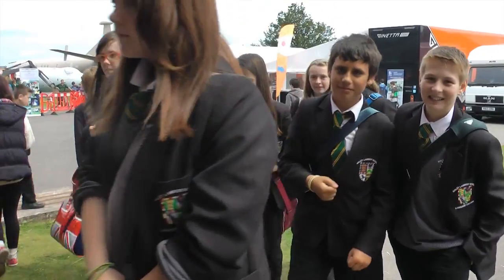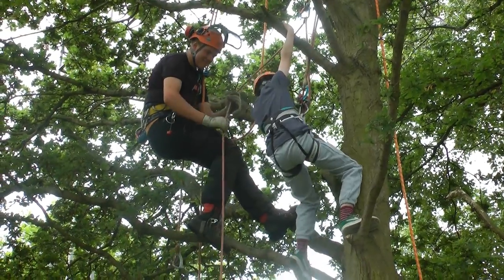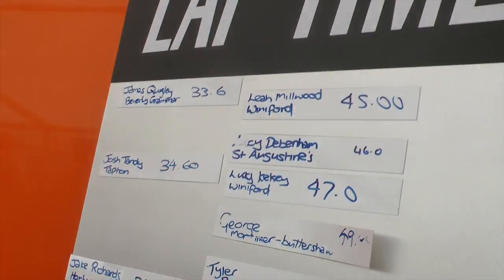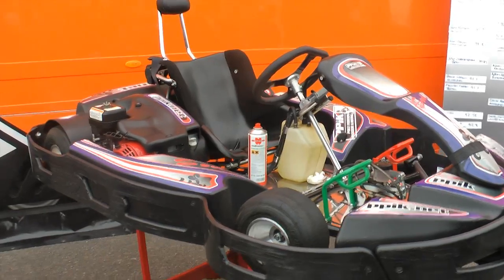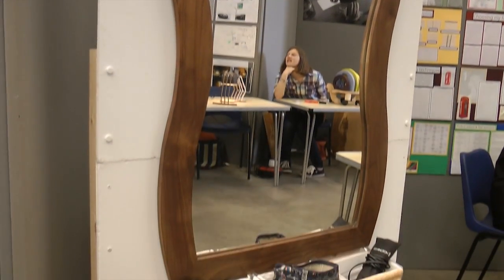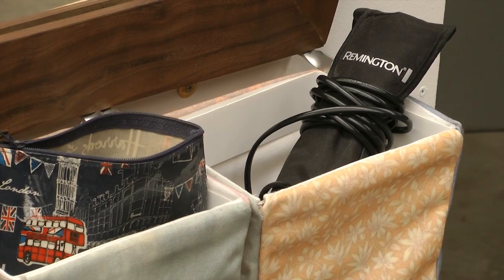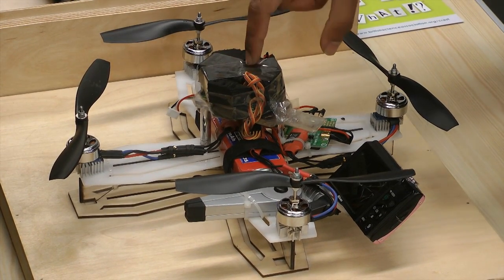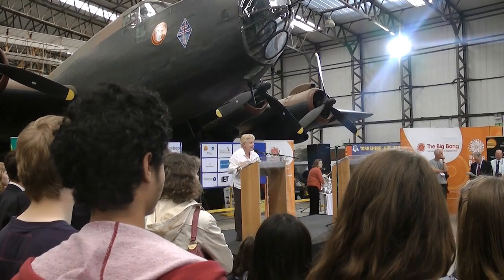The Big Bang Yorkshire & Humber 2013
Watch highlights from The Big Bang Yorkshire & Humber 2013!

The Big Bang Near Me is now finished for 2013, but the good news is that registration for The Big Bang UK Young Scientists & Engineers Fair 2014 will open in October. The Fair will be held at The NEC Birmingham and tickets, which are free, will be available